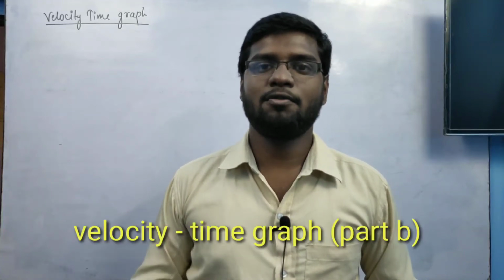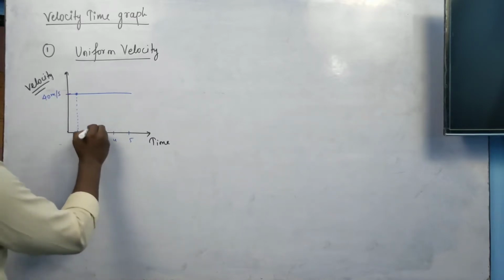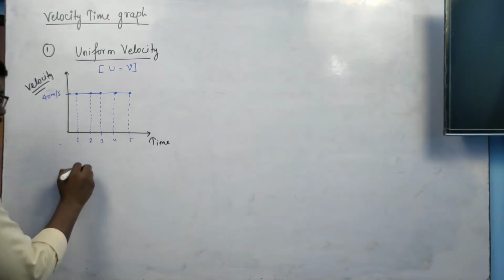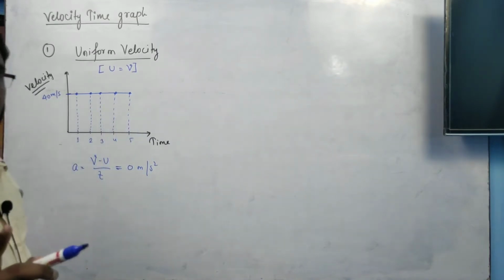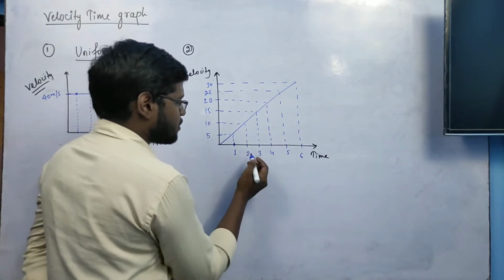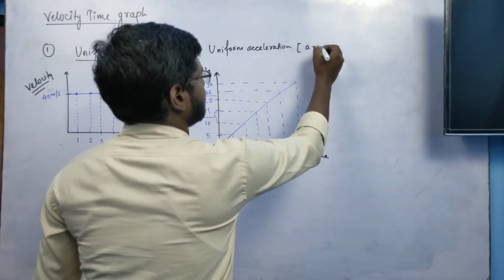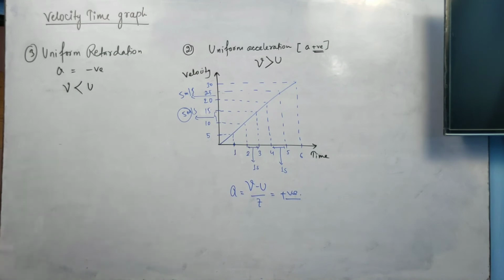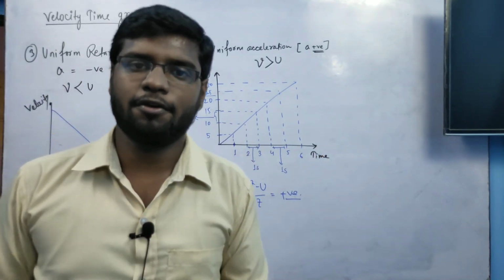Class 9 // ICSE // Motion In One Dimension [ Velocity time graph , part B ]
Topic covered :
01. Velocity time gragh for uniform velocity
02. Velocity time graph for uniform acceleration
03. Velocity time graph for uniform retardation

Thanks ,
Ingenious Physics ( - By Mithilesh Prasad)